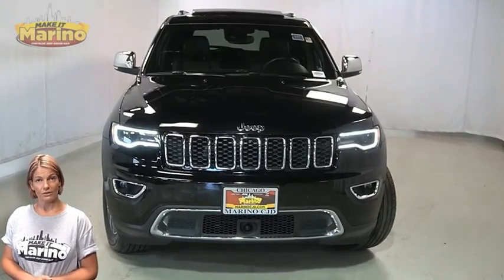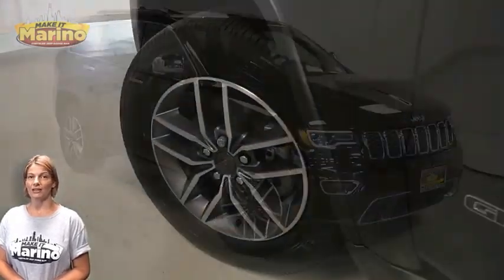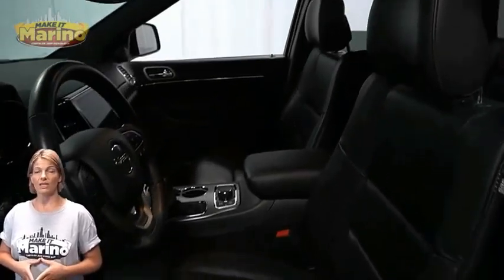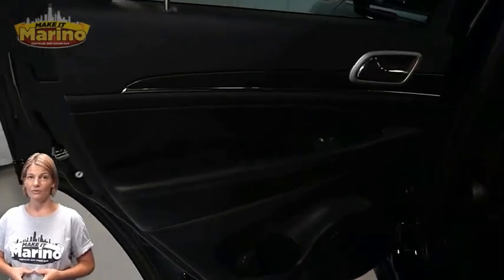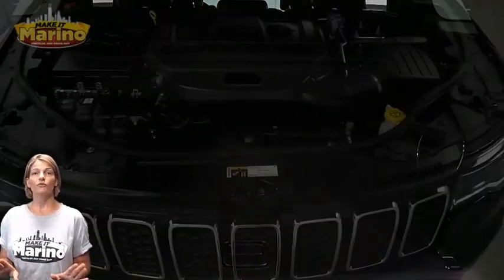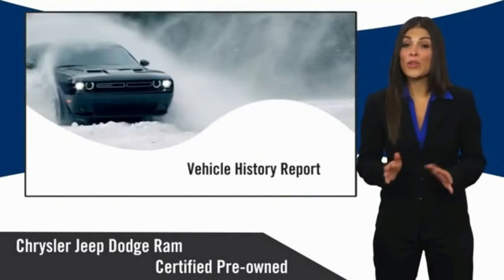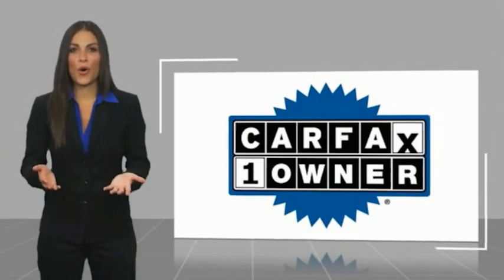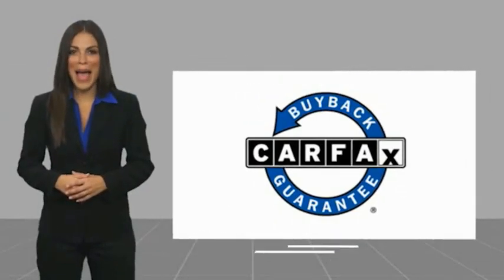2020 Jeep Grand Cherokee D6363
2020 Jeep Grand Cherokee Limited Luxury Group II

5133 W Irving Park Rd

JEEP CERTIFIED!! 7 YEAR - 100,000 MILE WARRANTY!! JEEP GRAND CHEROKEE LIMITED LUXURY GROUP 2!!  3. 6 LITER V6 ENGINE!!  STILL UNDER FACTORY BUMPER TO BUMPER AND POWERTRAIN WARRANTY!!  ONE OWNER!!  ACCIDENT FREE CARFAX REPORT!!  CUSTOMER PREFERRED PACKAGE!!  BI-XENON HID HEADLAMPS!!  LUXURY GROUP 2!!  9- AMPLIFIED SPEAKERS WITH SUBWOOFER!!  DUAL-PANE PANORAMIC SUNROOF!!  VENTILATED FRONT SEATS!!  HEATED FRONT SEATS!!  HEATED STEERING WHEEL!!  SECOND ROW HEATED SEATS!!  ADAPTIVE CRUISE CONTROL!!  FULL SPEED FORWARD COLLISION WARNING!!  ADVANCED BRAKE ASSIST!!  LANE DEPARTURE WARNING!!  PARALLEL AND PERPENDICULAR PARK ASSIST!!  BLIND SPOT MONITORING!!  SPORT MODE!!  REMOTE START SYSTEM!!  POWER LIFTGATE!!!  8.4 INCH TOUCH SCREEN DISPLAY!!  NAVIGATION!!  REAR BACKUP CAMERA!!  APPLE CARPLAY!!  GOOGLE ANDROID AUTO!!  ELECTRONIC STABILITY CONTROL!!  POWER LOCKS!!  POWER WINDOWS!!!brbrFCA US Certified Pre-Owned Details:brbr  * Roadside Assistancebr  * Transferable Warrantybr  * Includes First Day Rental, Car Rental Allowance, and Trip Interruption Benefits. SiriusXM 3 month trial subscriptionbr  * Warranty Deductible: $100br  * Limited Warranty: 3 Month/3,000 Mile (whichever comes first) after new car warranty expires or from certified purchase datebr  * Powertrain Limited Warranty: 84 Month/100,000 Mile (whichever comes first) from original in-service datebr  * Vehicle Historybr  * 125 Point Inspection